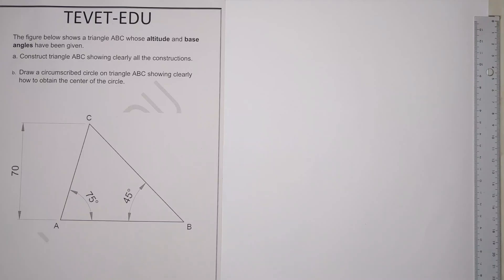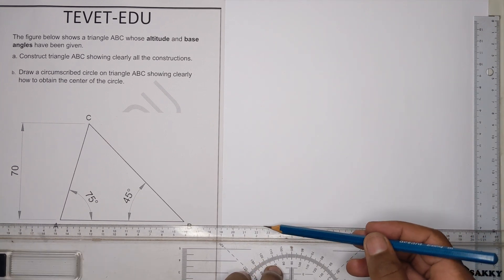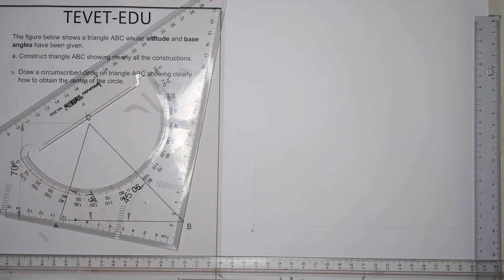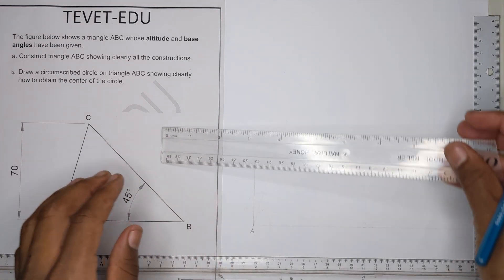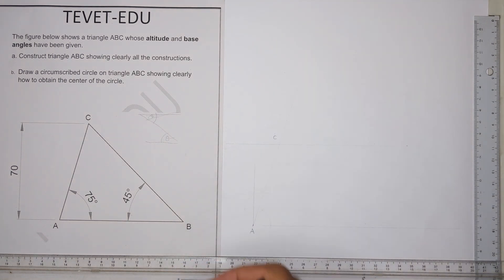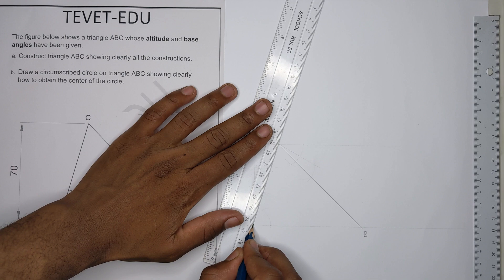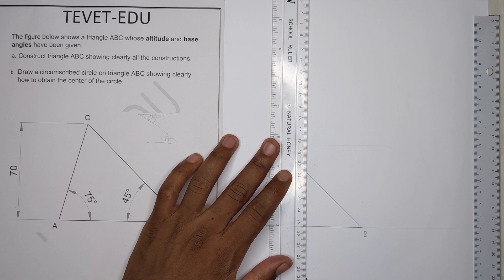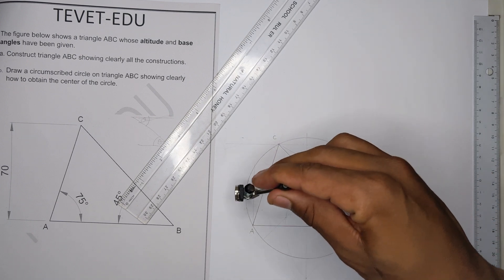Question 2: Constructing a triangle given Altitude & Base angles